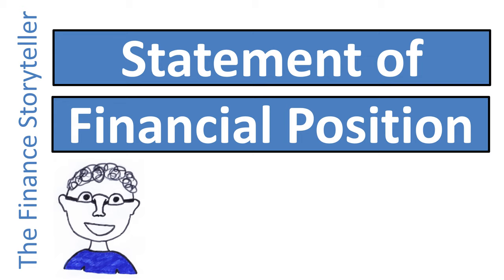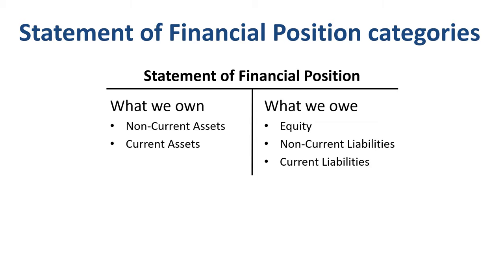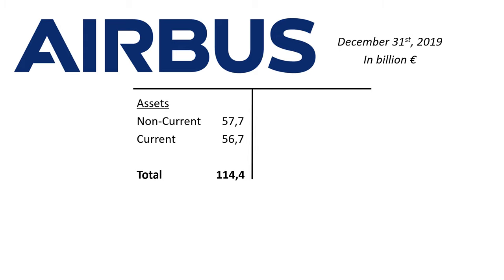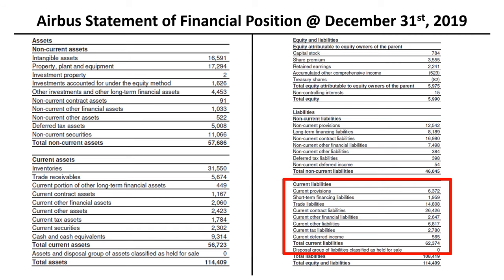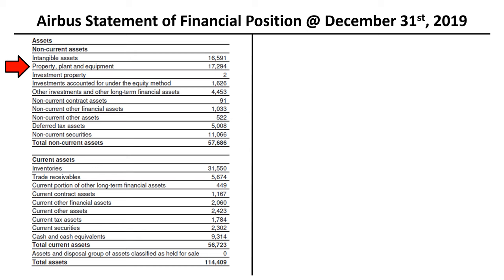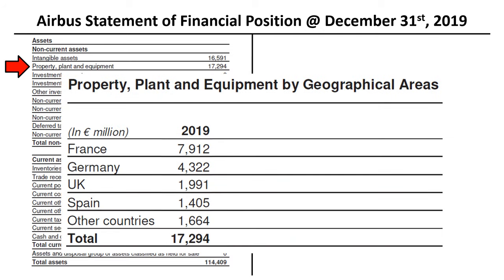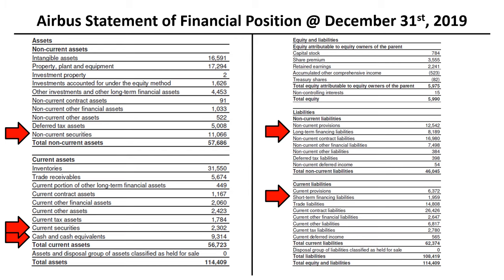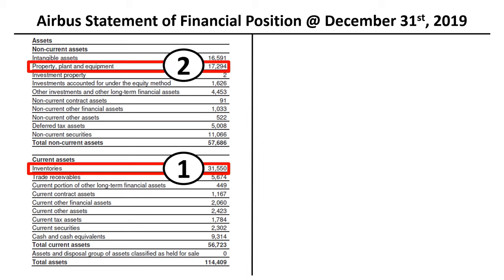Statement of financial position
What is the statement of financial position, and how can I use it to learn more about the financial situation of a company? What do the various financial terms on the statement of financial position mean, and how do I understand the full picture?

⏱️TIMESTAMPS⏱️
0:00 Introduction to statement of financial position
0:15 What is the statement of financial position
0:34 Balance sheet vs statement of financial position
0:58 Reading a statement of financial position
1:46 Statement of financial position example
3:11 Statement of financial position categories
3:45 Assets on the statement of financial position
8:09 Equity and liabilities on the statement of financial position

The Airbus statement of financial position featured in this video is dated December 31st, 2019. Have a look at the financial health of Airbus based on the very latest quarterly balance sheet information, by using the Financial Health analysis of Airbus on the Simply Wall Street

The statement of financial position is an overview of what a company owns and what a company owes at a point in time. What is owned is on the left, what is owed is on the right. It’s like a picture. Most companies call this overview of what is owned and what is owed a balance sheet, some call it a statement of financial position. Not just the name of this financial statement can differ, also the sequence in which the various categories are listed can differ.

By calling it a balance sheet, you describe the structure of the statement: double entry bookkeeping requires debits to equal credits. By calling it a statement of financial position, you describe the function of the statement: it presents the financial position of an entity.

When reading a statement of financial position, it is important to start off reviewing it by category. Non-current assets and current assets on the left. Equity, non-current liabilities, and current liabilities on the right. Non-current assets are longer-term investments that cannot be converted into cash quickly. Current assets are cash and other assets that are expected to be converted to cash within a year. Equity on the balance sheet is the book value of the shareholder capital. Non-current liabilities are amounts owed that are to be paid after the period of one year. Current liabilities are amounts due to be paid to creditors within twelve months.

That’s how the statement of financial position works on a conceptual level. Let’s now look into the statement of financial position of a real-world company: aerospace corporation Airbus. We will review the statement of financial position for December 31st, 2019. As the statement of financial position is just a picture at a point in time, and a lot has happened in early 2020, future balance sheets of Airbus might look very different. Non-current assets €57,7 billion, current assets €56,7 billion, adding up to total assets of €114,4 billion. Equity €6 billion, non-current liabilities €46 billion, current liabilities €62,4 billion. The total amount owned equals the total amount owed. Per the accounting equation: assets equal equity plus liabilities. To put things in perspective, I always calculate as a minimum two financial ratios for the statement of financial position. The current ratio, current assets divided by current liabilities, is 0.9 for Airbus: for every Euro of current liabilities, there is 90 cents of current assets available. Equity as percentage of the balance sheet total is just 5.2%, fairly low compared to what I have seen on the statement of financial position for other companies.

Let’s zoom into the statement of financial position in more detail, and review what is in each of the balance sheet categories: non-current assets, current assets, equity, non-current liabilities, and current liabilities. Same five categories, just a lot more detail to dig into. In the European format of the statement of financial position, assets are listed from least liquid to most liquid. Liabilities are listed from due last to due first. I will take you through the main line items.